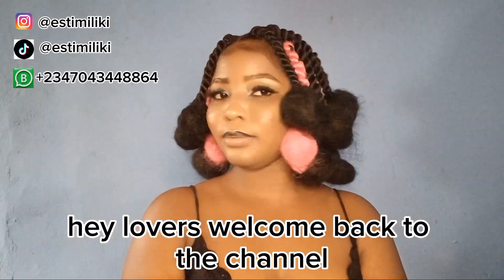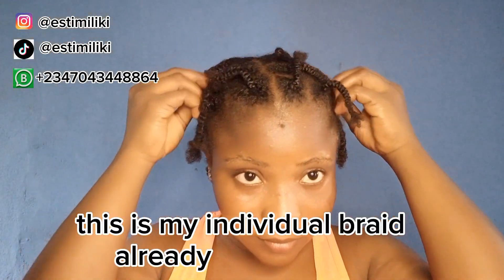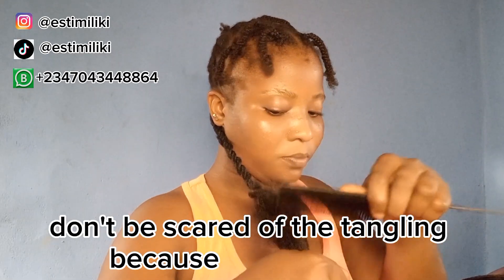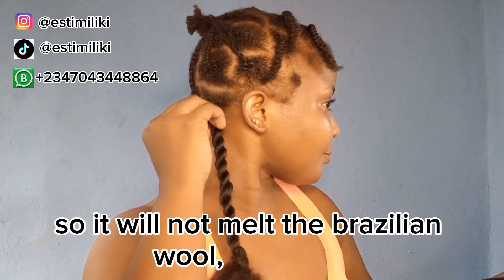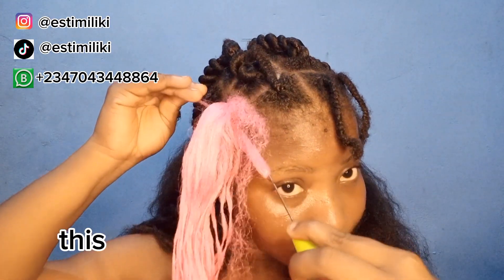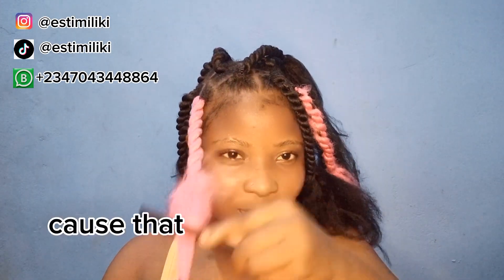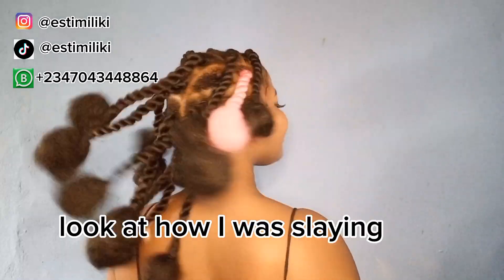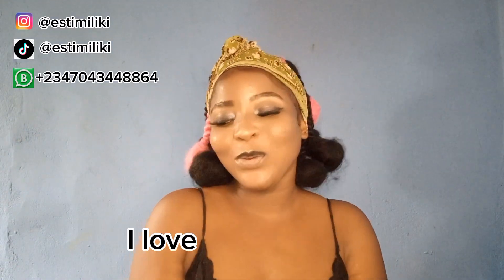How to use Brazilian wool on poodle puffs braids hairstyles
Hi everyone, I hope you're all doing quite well.
In this video I'll be showing you the steps-by-step  New trending Tiktok poodle braids puffs hairstyles with Brazilian wool. If they is any questions please don't hesitate to drop in comment section.

Product Used:
4 Brazilian wool rolls
Straightener

Watch some other hairstyles video

Camera use: Samsung A32
Video Editing App:CapCut